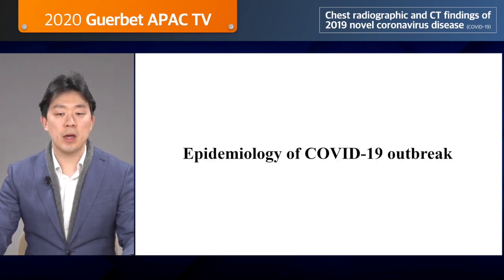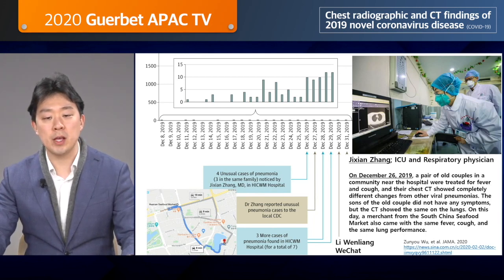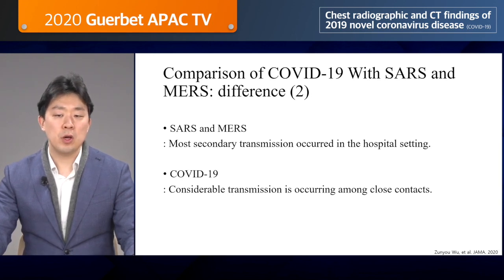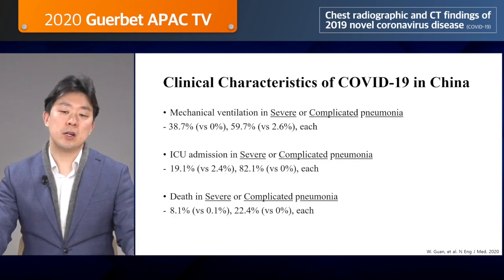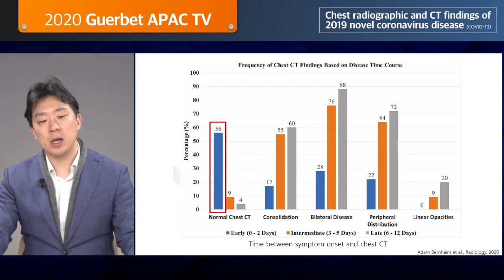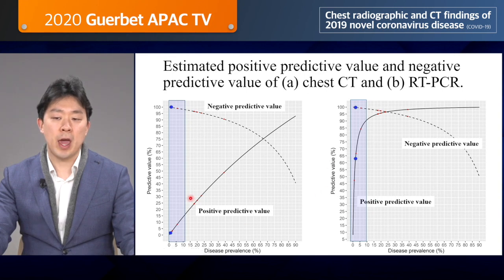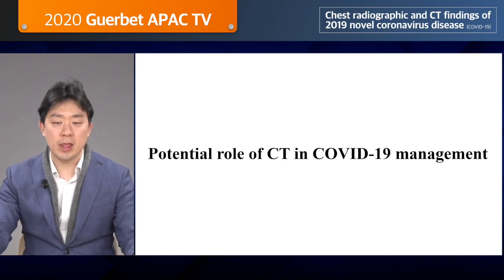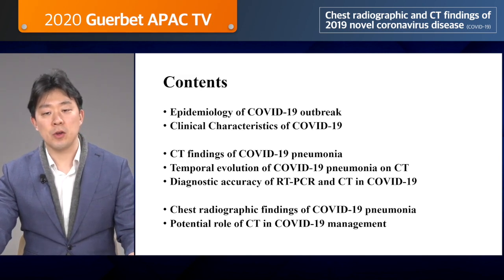Chest CT diagnosis plays a key role in patient care management across the world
1. Due to the rapid evolution of medical knowledge on the topic of COVID-19, the information herein shall be considered valid as of the date of recording/broadcasting/XX-APR-2020. Audience members are invited to refer to the latest scientific evidence available for medical decisions.
2. Contents reflect knowledge of speakers but do not constitute a recommendation by Guerbet. Audience members are invited to consult recommendations issued by their local Heath Authorities and by Health Care Organizations for medical decisions.
3. Guerbet shall not be held responsible for the digital application mentioned by the speaker. Audience members are invited to consult the editor for any questions they may have about this product.